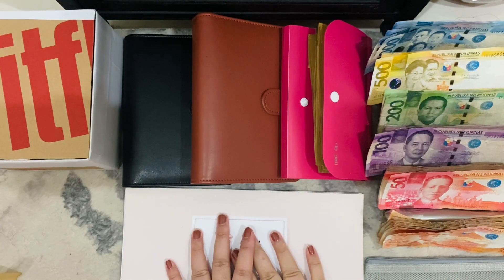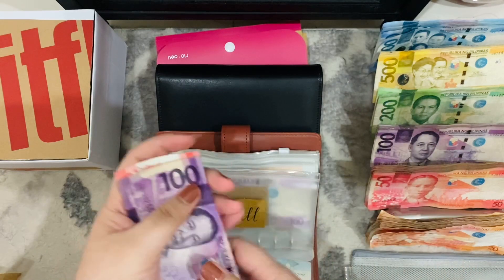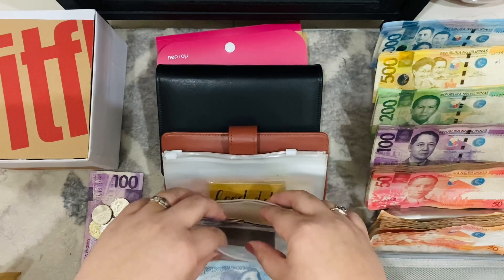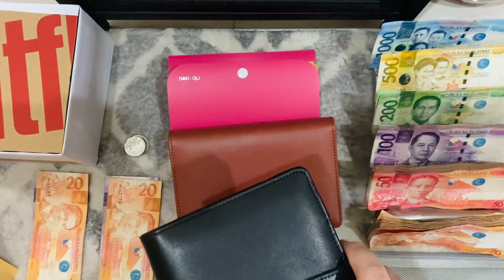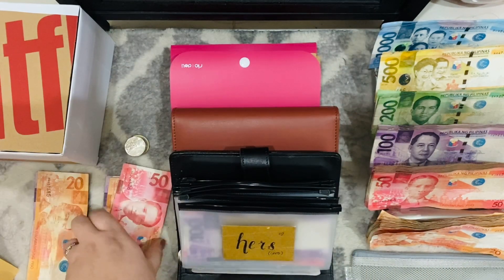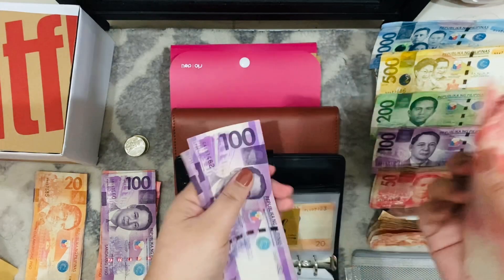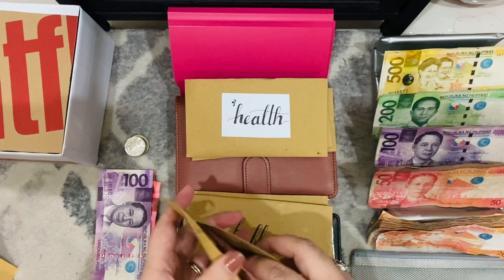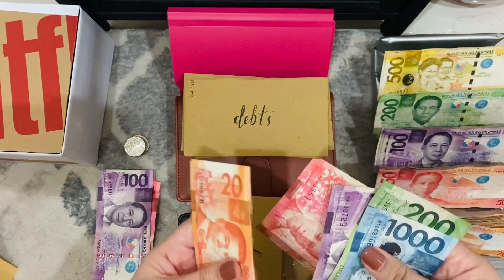Oct #2 🖤 Cash stuffing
— I am in no way an expert / a financial advisor / a financial guru —

🌸 I am a cash stuffer, who is sharing my journey to you. something about the process is relaxing and satisfying because it makes me feel in control of the cash flow.

🌸 I am not an expert and I am not a technical cash stuffer, so what works for me may not work for everyone but I get our budget organized so please bear with me 🤣